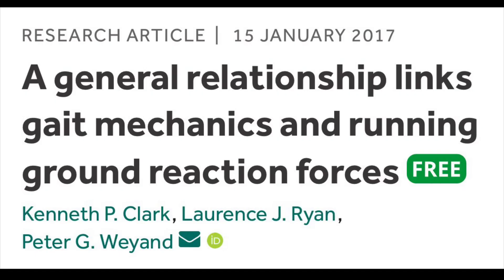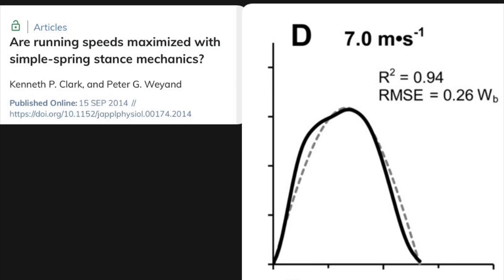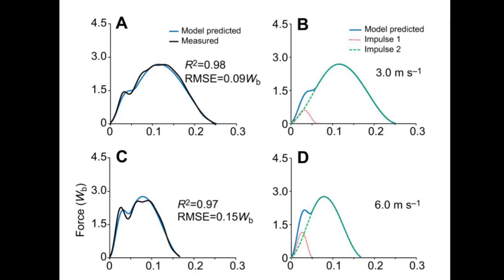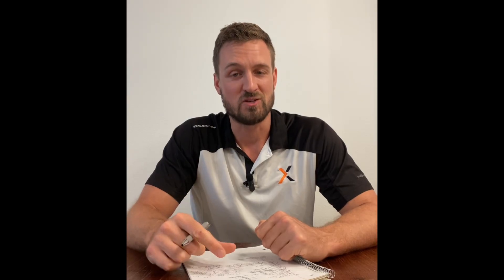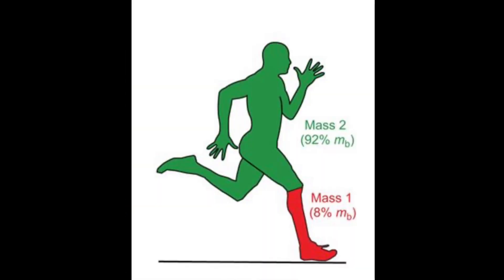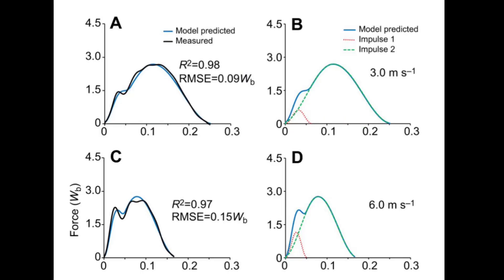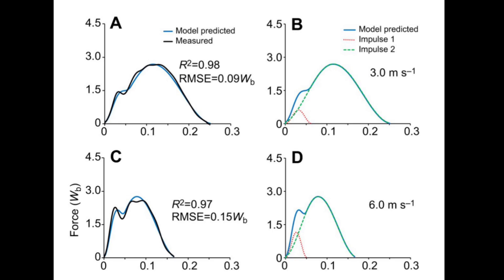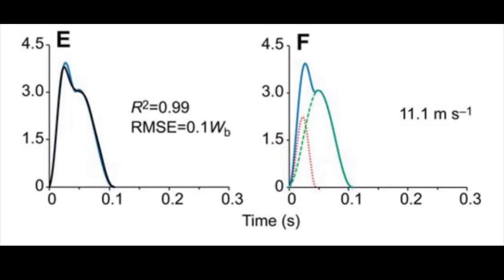The 2-MASS MODEL is taking the speed training world by storm